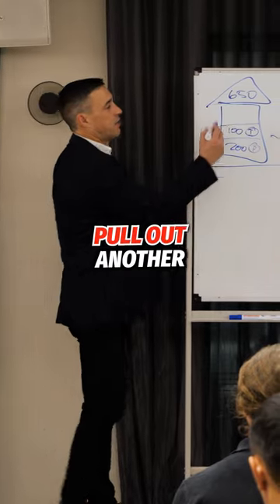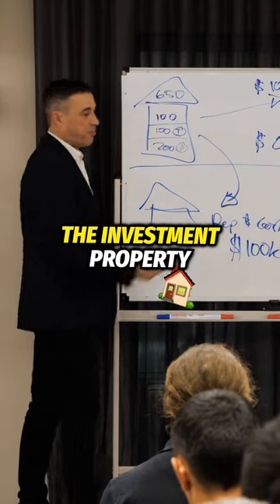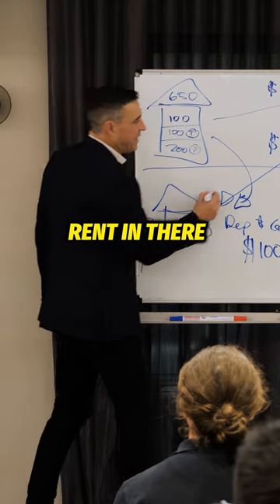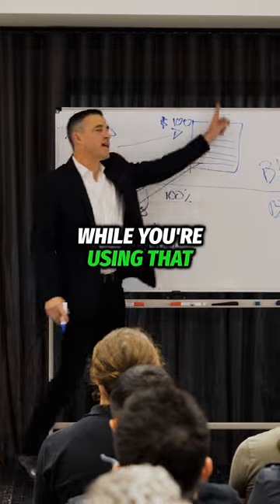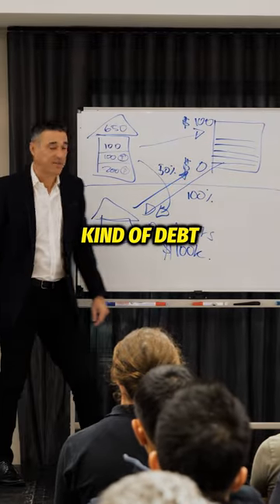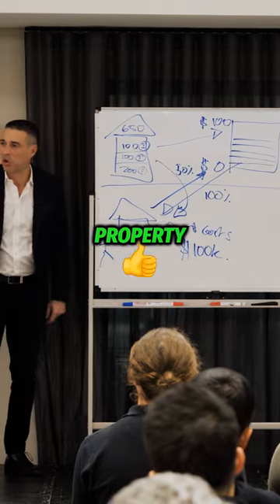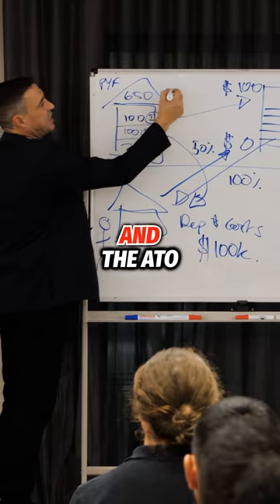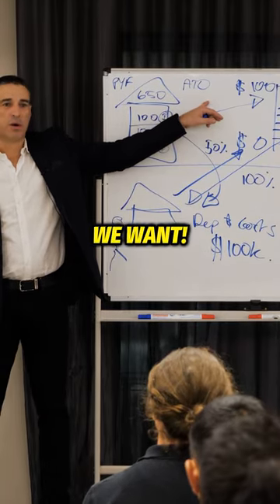Debt Recycling Strategy: How to Maximize Your Investment Property Using an Offset Account!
Part 2: How to pay your Mortgage off up to 3x faster without paying a single cent extra! Most brokers won't tell you this!
Follow for Part 3 of 4